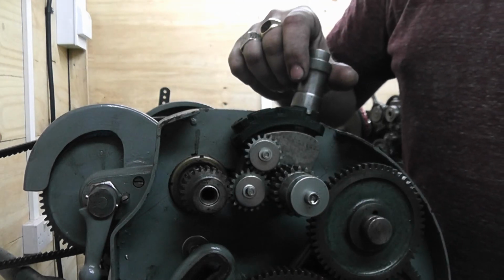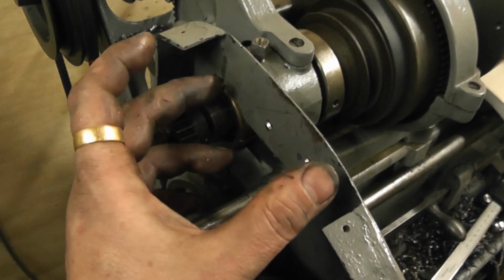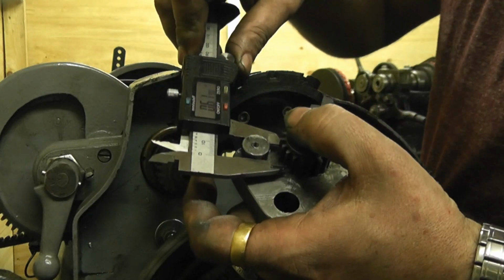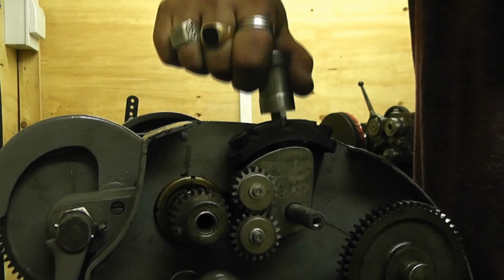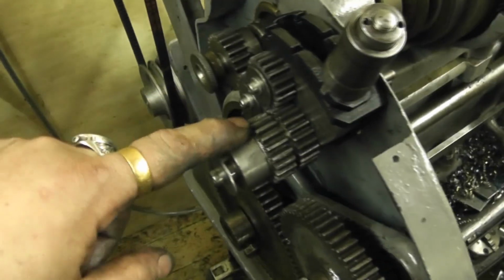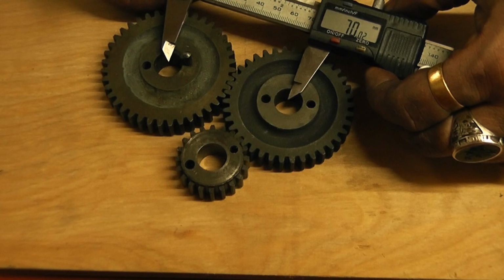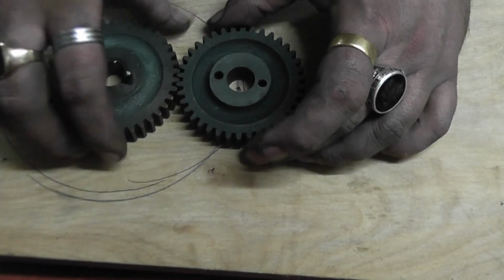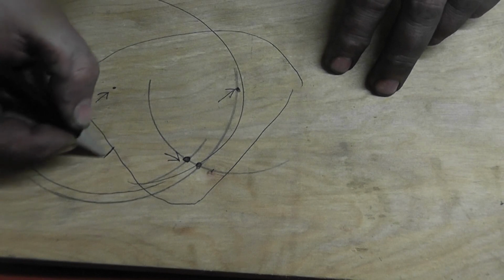TR Example for a facebook group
This is just a vid that is too large to upload to facebook, it's just an example of the 3dprinted tumble reverse back plate and an original tumble reverse gear plate plus gears that I used which originally had a backplate not designed for my lathe.